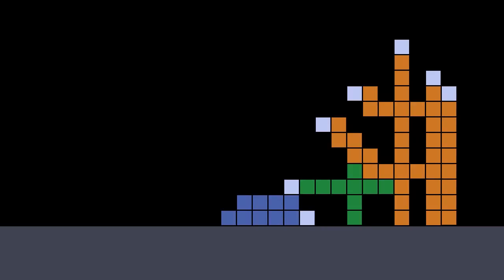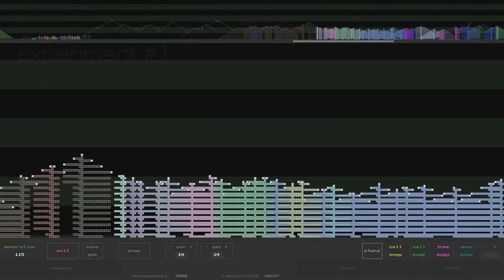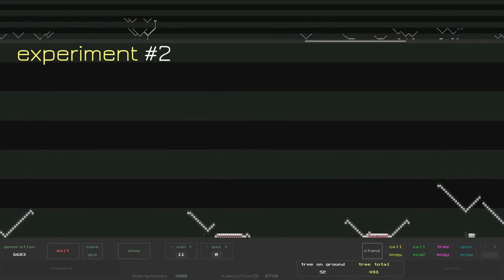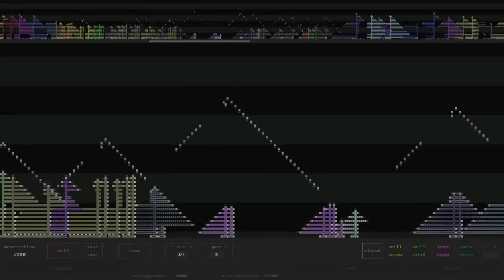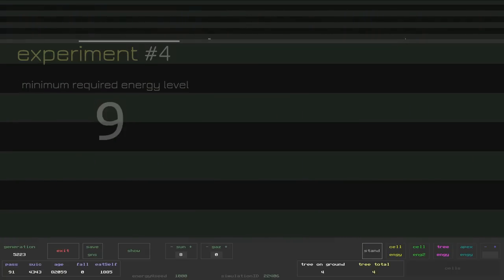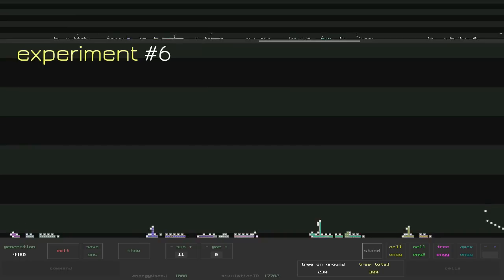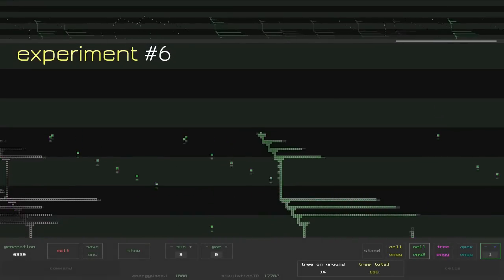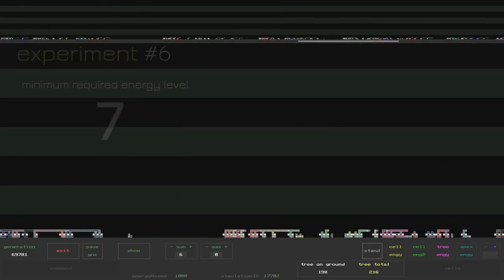The evolution of digital trees. Artificial life. Part 6. Strange fog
Evolution of fictional organisms in a fictional world.
The video describes how the digital organisms in the simulation have adapted to the strange fog.
I show fragments of the simulation, providing my comments.

More support, more opportunities for new projects.